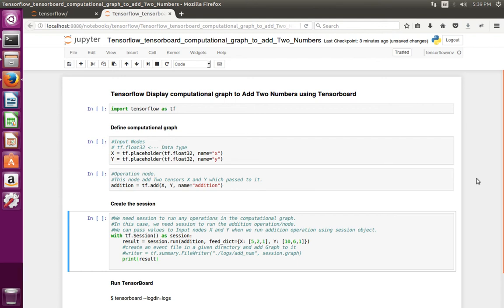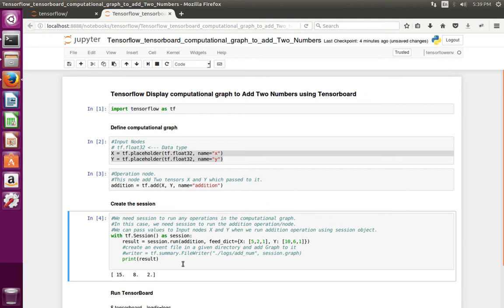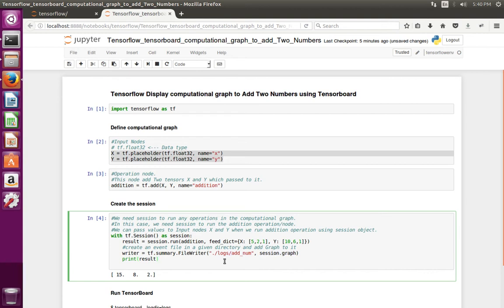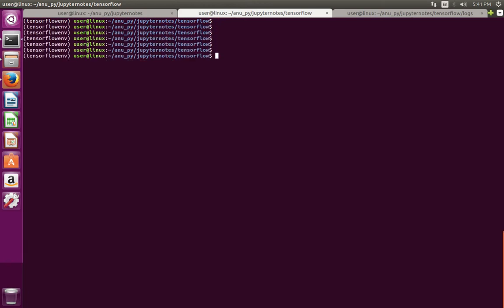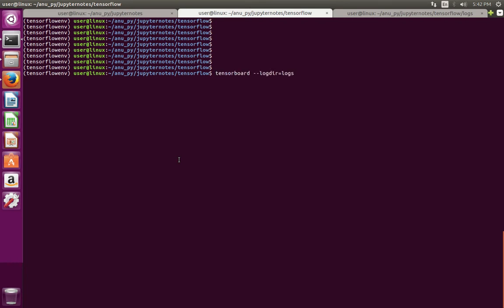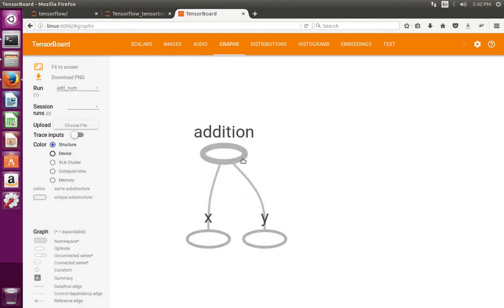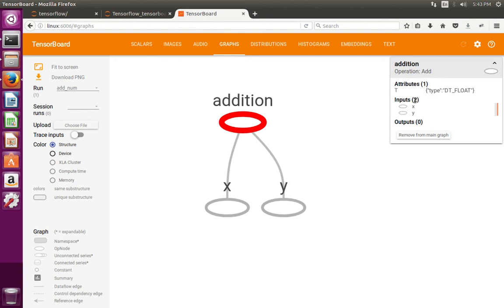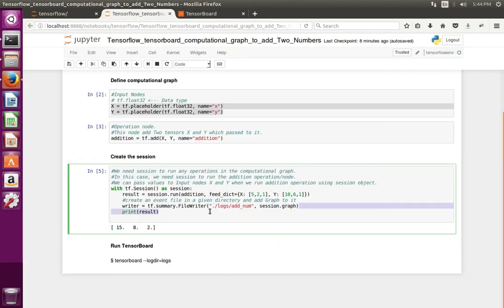Tensorflow Visualize Computational Graph to Add Two Numbers using Tensorboard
Tensorflow Visualize Computational Graph to Add Two Numbers using Tensorboard display image
Visualizing TensorFlow Graphs with TensorBoard
Visualize the computational graph